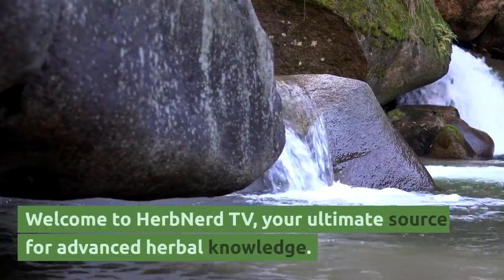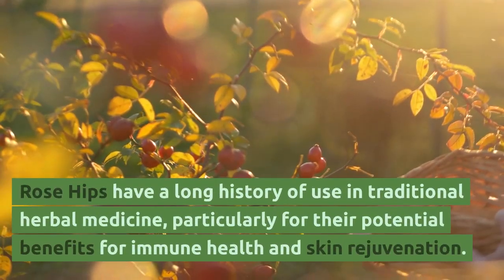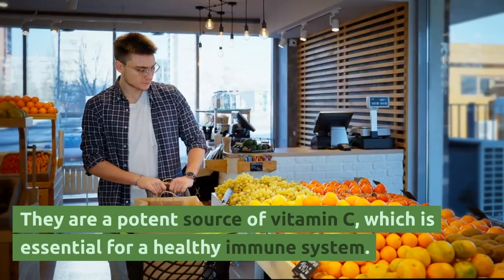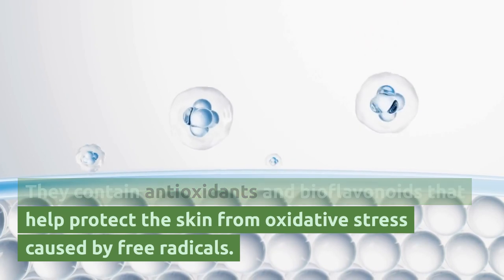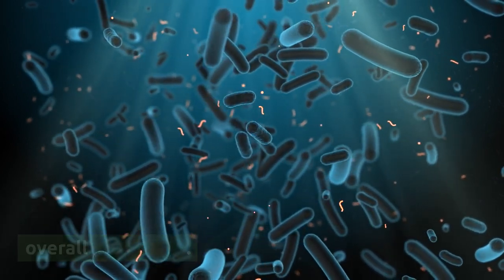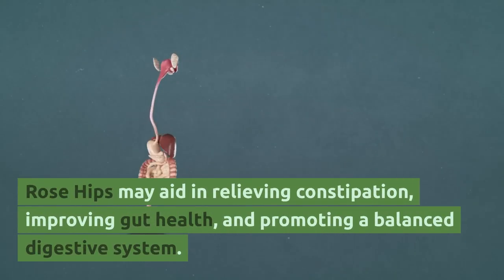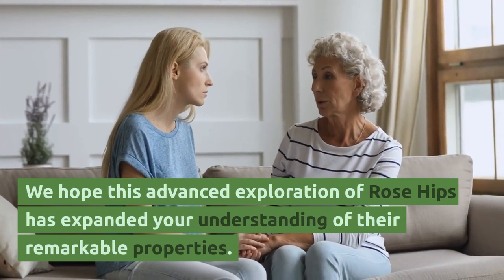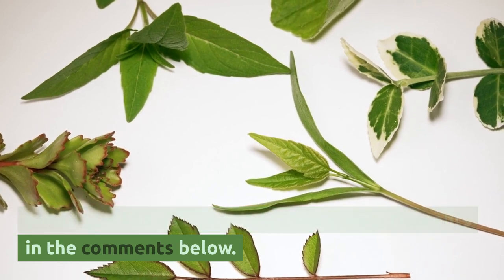Rose Hips: Exploring their Immune-Modulating, Anti-inflammatory, and Antioxidant Properties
Welcome to HerbNerd TV, your go-to source for advanced herbal knowledge. Join us as we delve into the intriguing world of Rose Hips, extraordinary fruits valued for their effects on immune health, skin rejuvenation, and digestive wellness. Discover their impact on immunity, skin vibrancy, and digestive comfort.